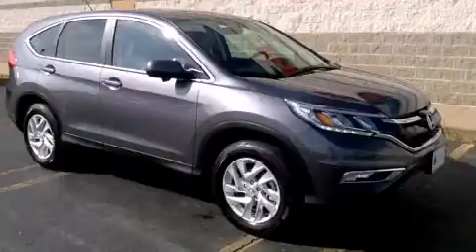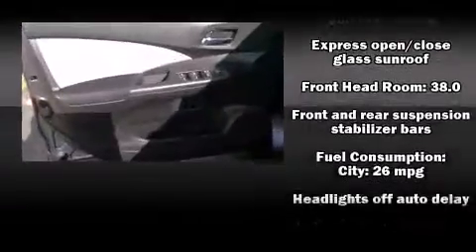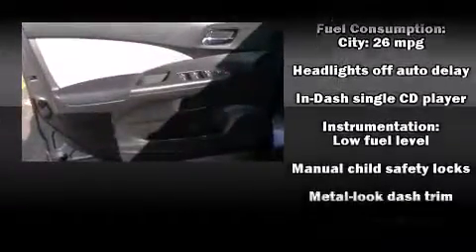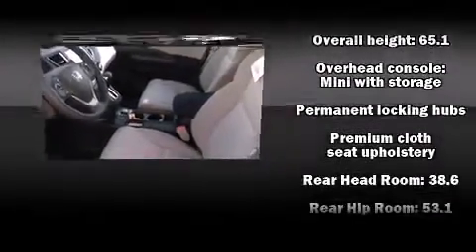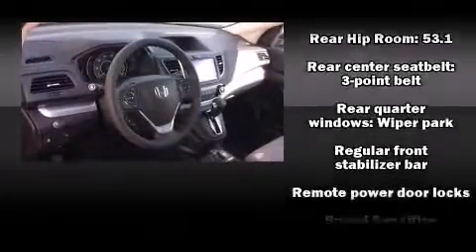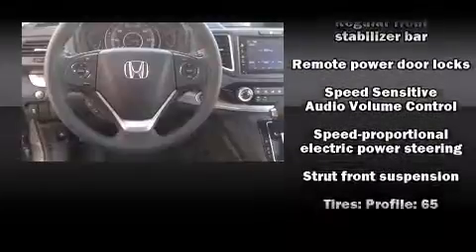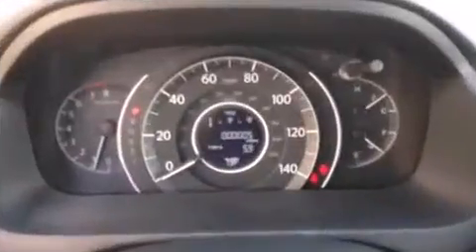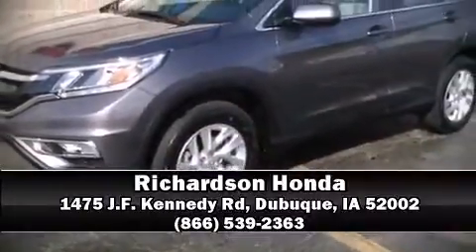2015 Honda CR-V EX AWD in Dubuque, IA 52002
Richardson Honda
1475 J.F. Kennedy Rd

Take command of the road in the 2015 Honda CR-V. Under the hood you'll find a 4 cylinder engine with more than 170 horsepower, and for added security, dynamic Stability Control supplements the drivetrain. Comfort and convenience were prioritized within, evidenced by amenities such as: tilt and telescoping steering wheel, power door mirrors, power windows, cruise control, an overhead console, rear wipers, and the power moon roof opens up the cabin to the natural environment. You and your passengers will enjoy the stereo system, which includes a CD player with MP3 capability, and 6 well positioned speakers. Honda also prioritized safety and security with features such as: dual front impact airbags, head curtain airbags, traction control, brake assist, a security system, and 4 wheel disc brakes with ABS. Sophisticated all wheel drive assures superb handling in any weather condition. We have the vehicle you've been searching for at a price you can afford. Stop by our dealership or give us a call for more information.